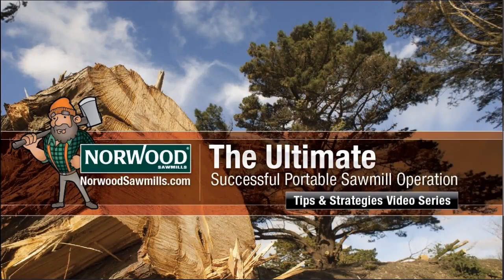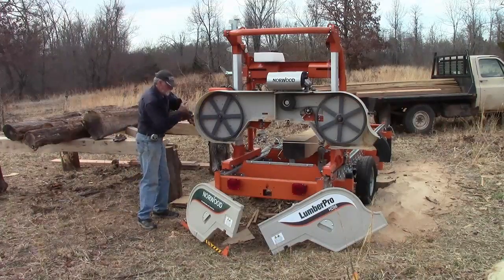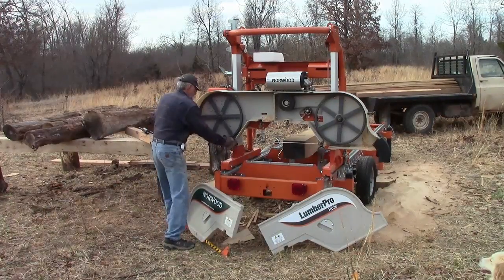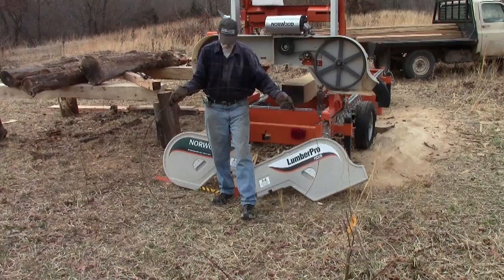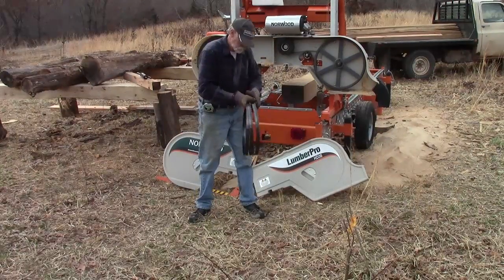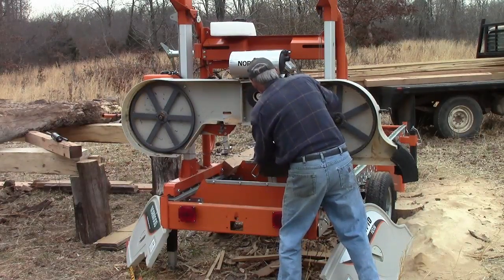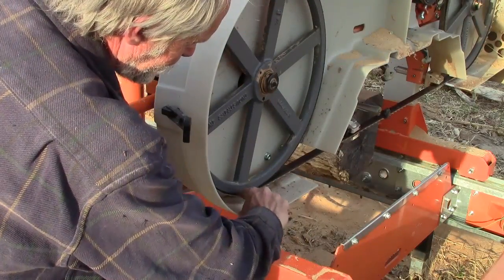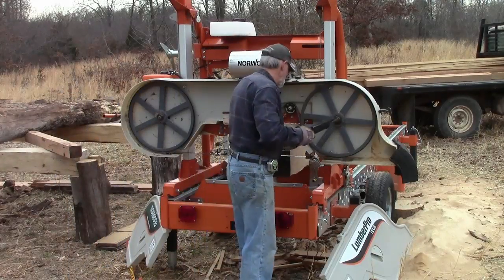Successful Sawmilling Series - Blade Changing on Your Portable Sawmill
The Ultimate Successful Portable Sawmill Video Series -
Tips & Strategies Video Series

Episode #8: Blade Changing on Your Portable Sawmill

"Changing the blades on the Norwood HD36 bandmill is a quick and easy process. In this video, I'll show you how to do it in under four minutes."

Also, get helpful routine maintenance tips and a demonstration on blade coiling and uncoiling.